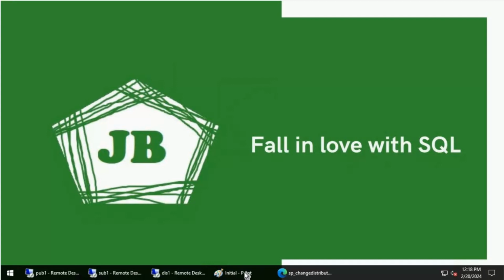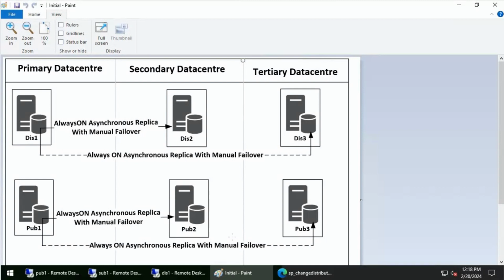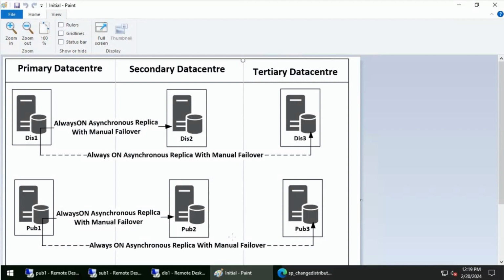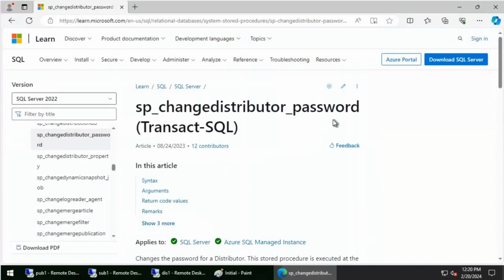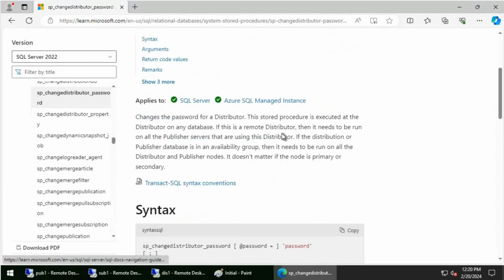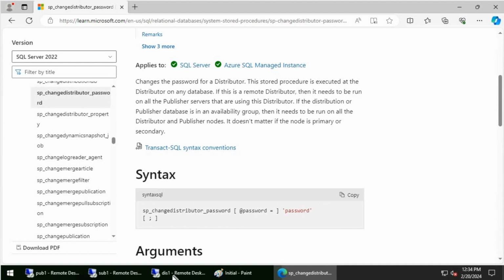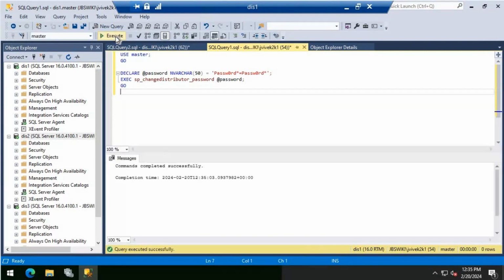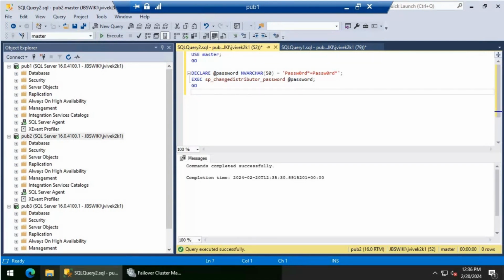🌟SQL Server Always On Series: Updating Your Distributor Password for Transaction Replication:Video 4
🌟SQL Server Always On Series: Updating Your Distributor Password for Transaction Replication: Video 4🌟 @jbswiki

🌟 Welcome to Part 4 of Our Deep Dive into Transaction Replication for Always On Availability Groups! 🌟

In this pivotal episode of our series, we're addressing a crucial yet often overlooked aspect of managing your SQL Server replication environment: Resetting the Distributor Password. This step becomes essential as we look to expand our existing infrastructure by adding new servers to act as distributors and publishers.

🔑 Why Reset the Distributor Password? 🔑

As your database environment grows and evolves, you may find yourself needing to introduce new servers or nodes into your setup, either for maintenance purposes, upgrading your infrastructure, or phasing out older hardware. This process often requires access to the distributor with the correct credentials. However, what happens if those credentials have been forgotten or misplaced over time? That's where we come in!

📈 Expanding Your Setup with Ease 📈

This episode is meticulously crafted for database administrators who are in the midst of expanding their Always On Availability Group setup and have hit the roadblock of a forgotten distributor password. We'll guide you through:

The Importance of the Distributor in Transaction Replication: A quick refresher on the role of the distributor and why it's pivotal for your replication setup.
When and Why Password Resets Are Needed: Understanding the scenarios that might lead to the need for resetting your distributor password.
Step-by-Step Password Reset Process: We'll walk you through the entire process of resetting your distributor password, ensuring you can proceed with adding new servers without a hitch.
Best Practices for Password Management: To help you avoid similar situations in the future, we'll share some tips and strategies for managing your distributor credentials securely and effectively.
🛠️ Tailored Advice for Real-World Scenarios 🛠️

Remember, while the focus is on resetting the distributor password to facilitate the addition of new servers, the insights and strategies shared here are rooted in real-world application and years of expertise in managing Always On Availability Groups.

By the end of this tutorial, you'll have a clear understanding of how to reset your distributor password confidently, allowing for seamless expansion or maintenance of your AG setup. Whether you're a seasoned DBA or just stepping into the world of SQL Server administration, this guide is designed to equip you with the knowledge and skills needed to tackle this challenge head-on.

📌 Don't Forget! 📌

Your support inspires us to keep producing helpful tutorials for the tech community.

Got questions or insights to share about your experience with transaction replication or Always On Availability Groups? Let's foster a community of learning and support where we can all grow together.